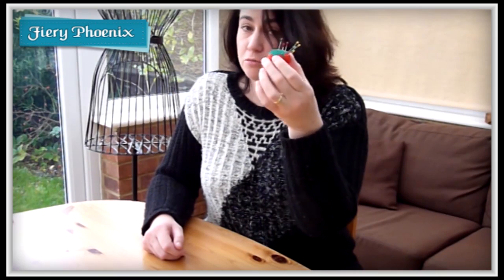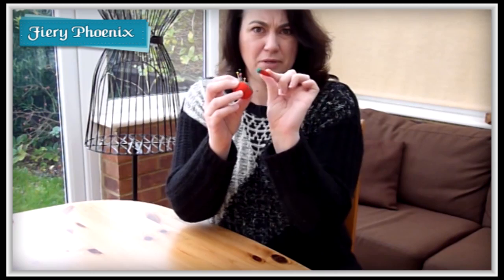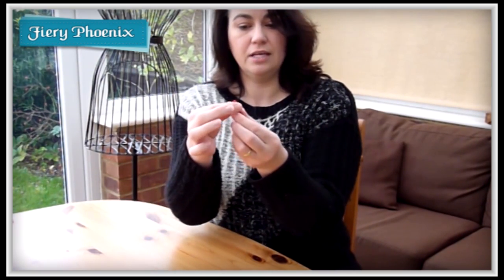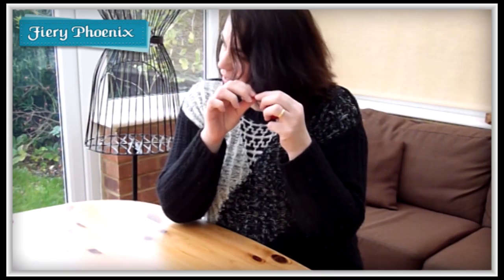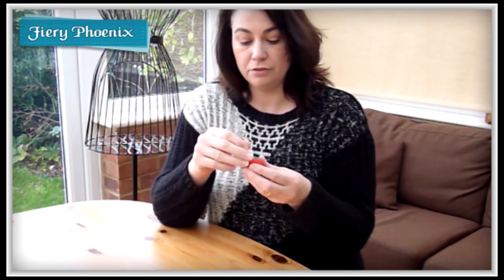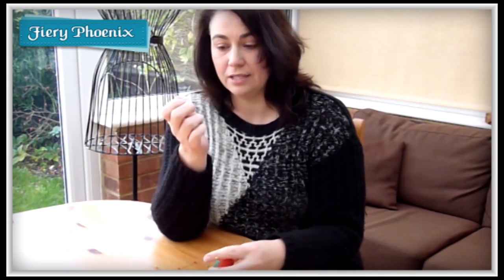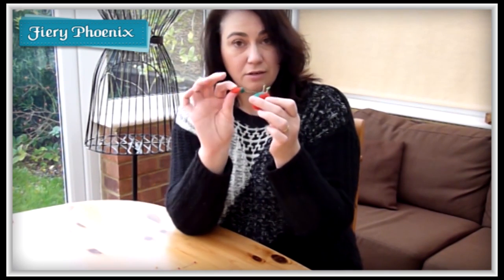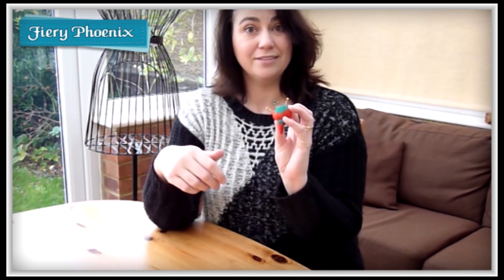The Secret of the Strawberry Pincushion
An often overlooked secret lies within the heart of the baby strawberry...  In this video I reveal just what that secret is!

:0)

Babs